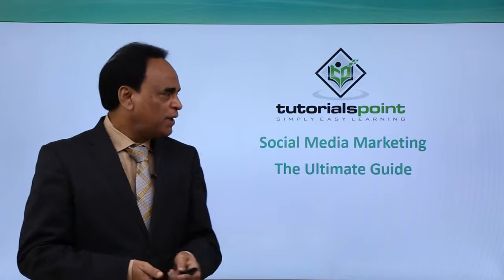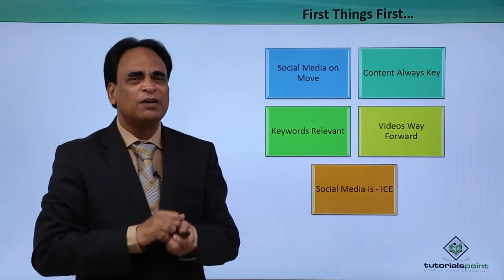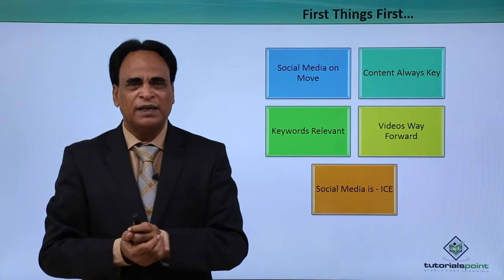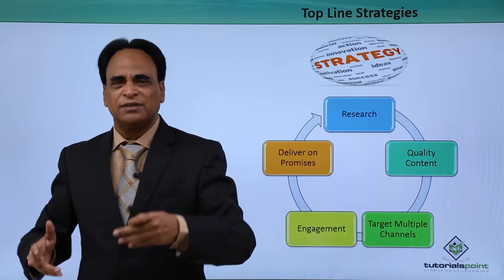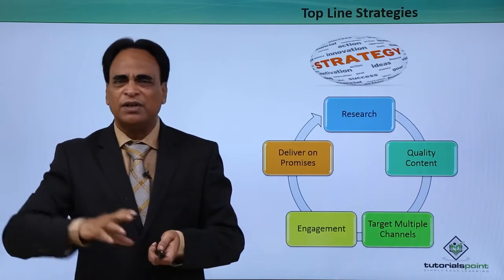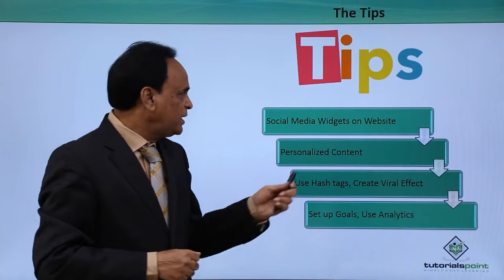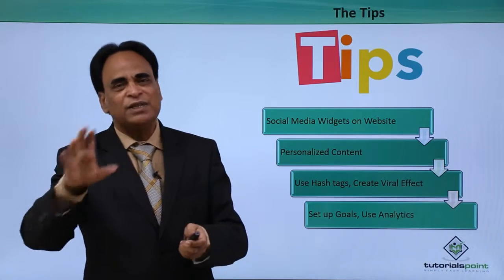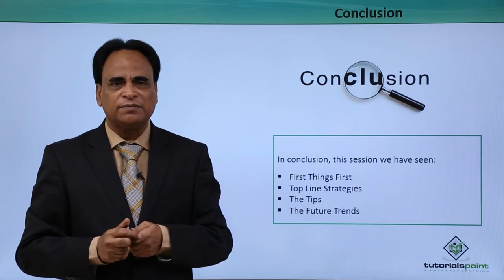#19 Social Media Marketing – The Ultimate Guide